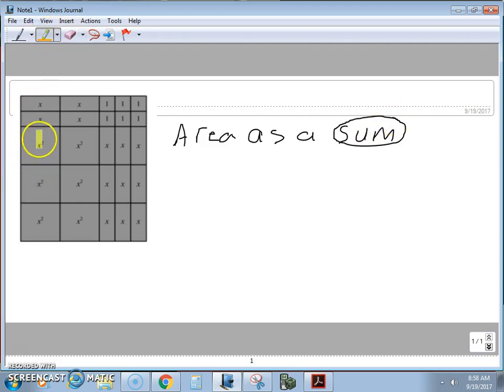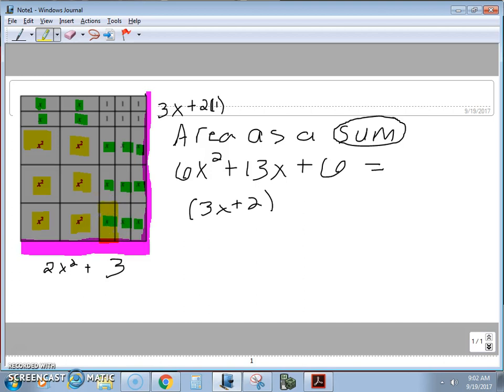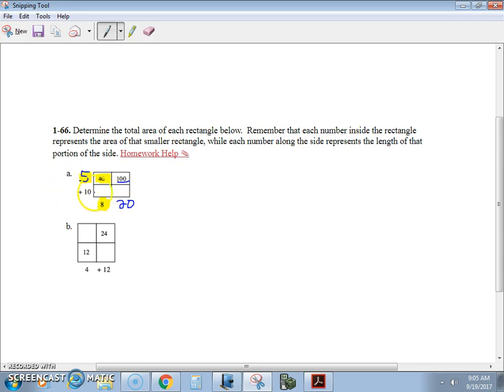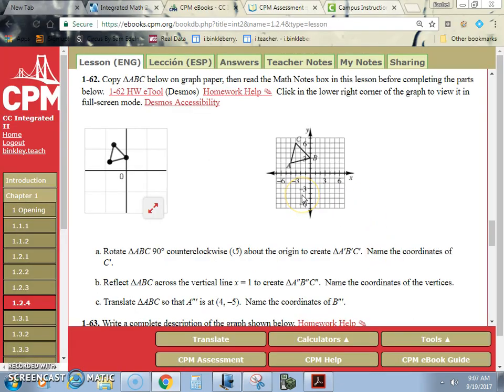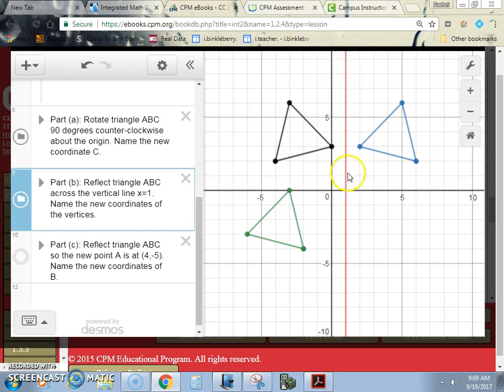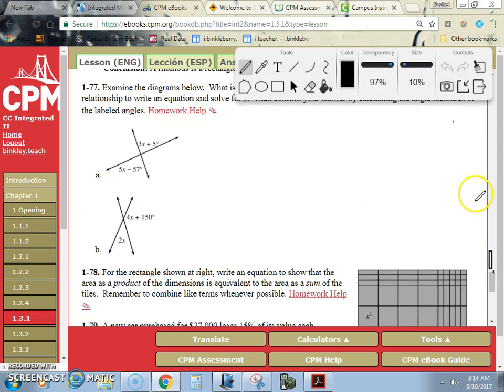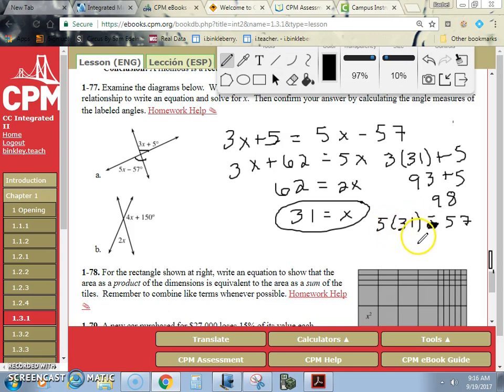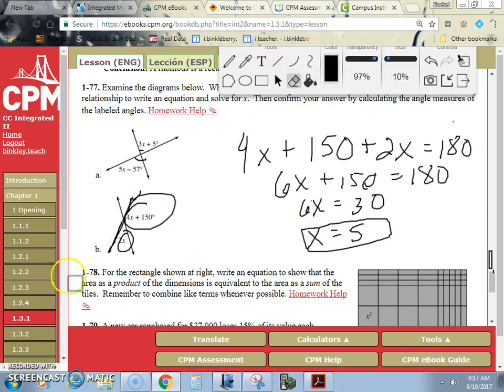Int 2 Study Questions (a) Unit 1 test